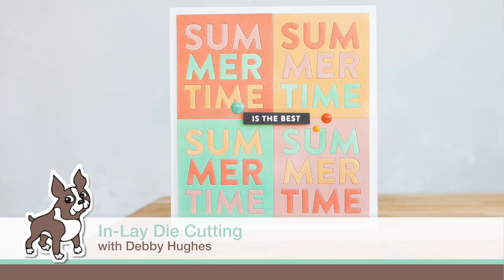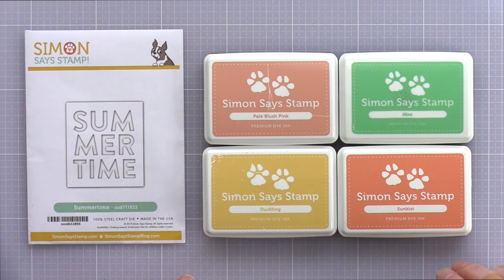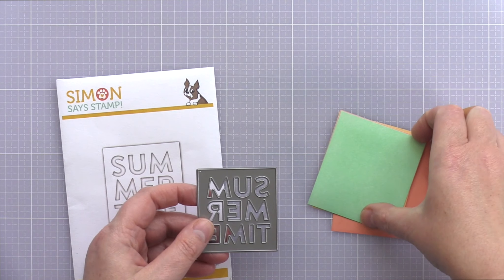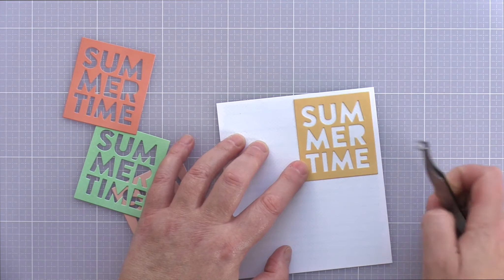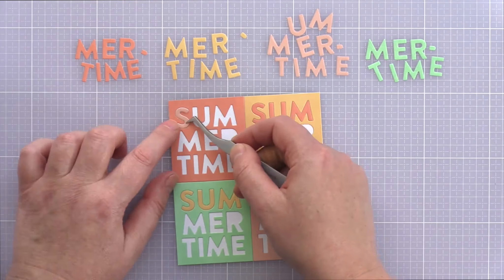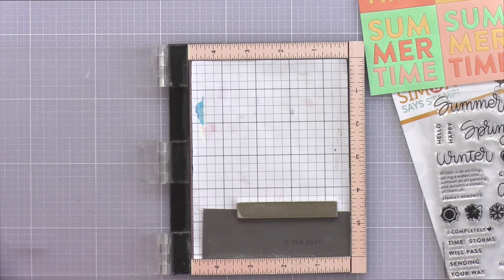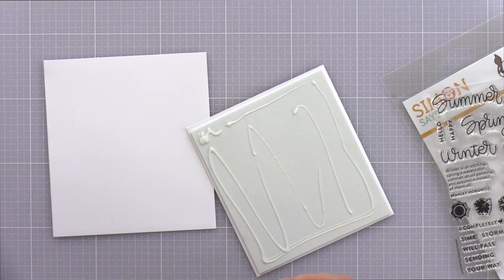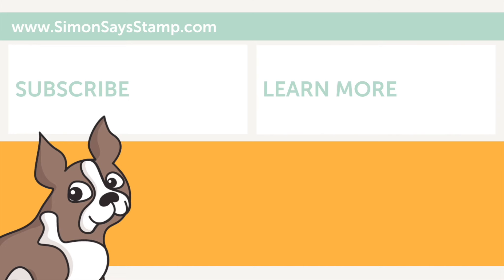In Lay Die Cutting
Watch Debby Hughes use our Summertime die to make this colorful, in-lay die cut card!

• Simon Says Stamp SUMMERTIME Wafer Dies sssd111833 Sending Sunshine

• Simon Says Stamps And Dies FOUR SEASONS set319fs Sending Sunshine

• Simon Says Stamp Premium Dye Ink Pad SUNKISSED ink041 The Color of Fun

• Simon Says Stamp Premium Dye Ink Pad PALE BLUSH PINK ink040

• Simon Says Stamp Premium Dye Ink Pad MINT ink017

• 9 x 12 WHITE FUN FOAM 12 Pack 118711